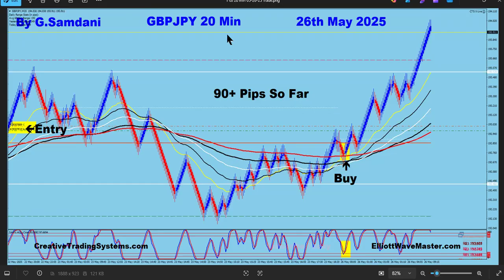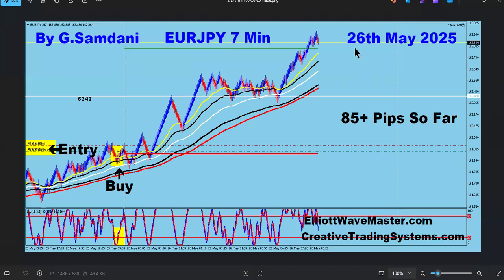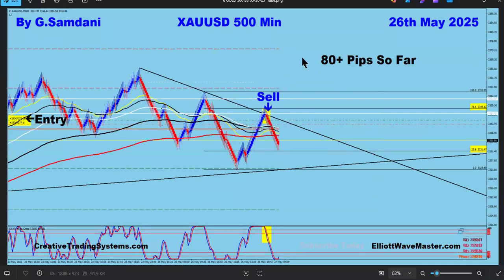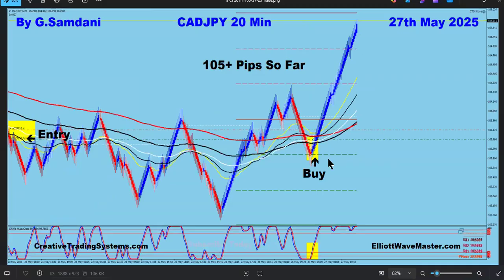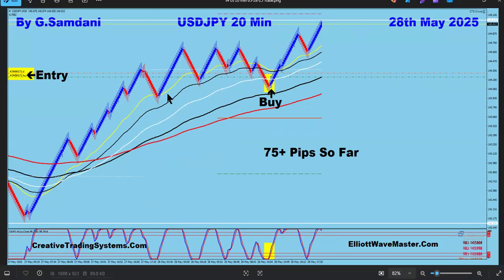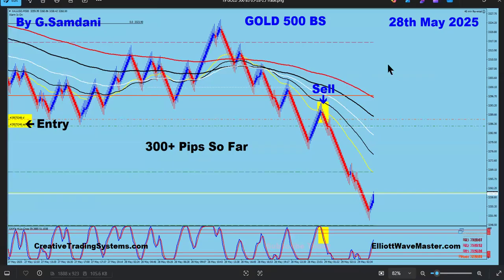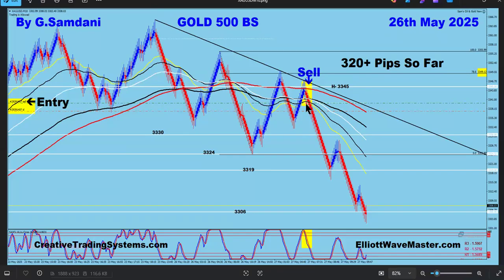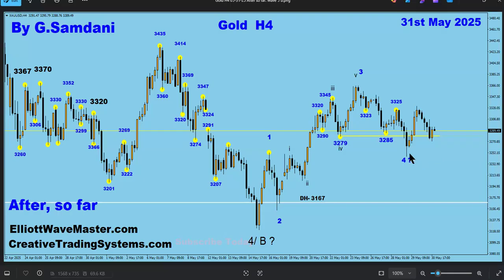Gold, Nasdaq, GBPUSD, USDJPY, GBPJPY, etc... Trades Taken Last Week For 100s Of Pips. 05-31-25.